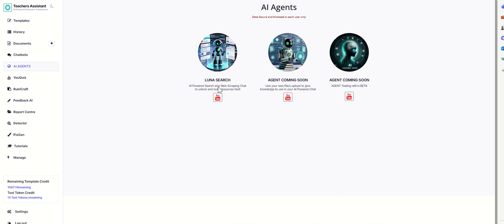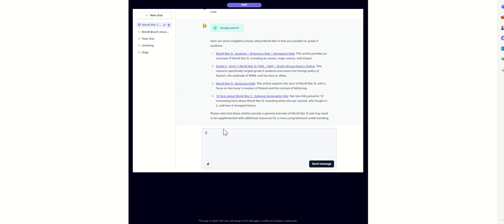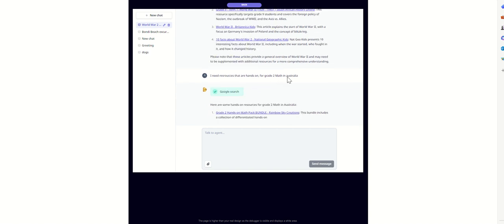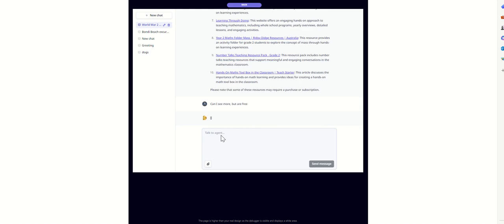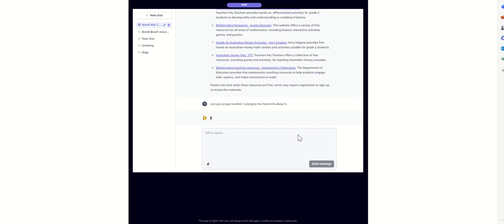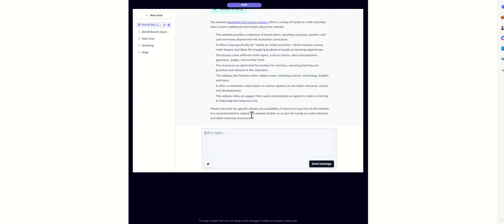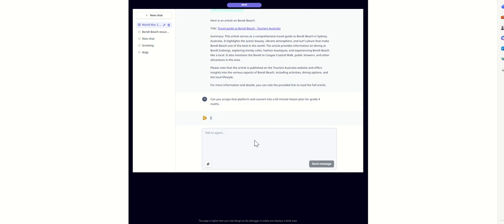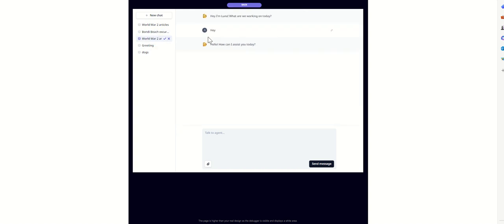Luna Search Tutorial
Luna Search tutorial - Built in AI powered search and Web Scraping technology support teachers in any facet of their job.
Luna is defined as a educational expert that specializes in web research.
In combination it is able to build your resources with an educational lens and search/scrape as a research analyst.